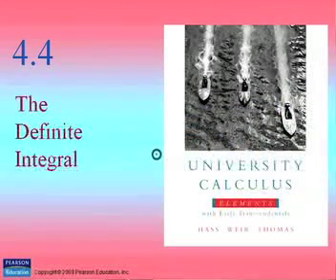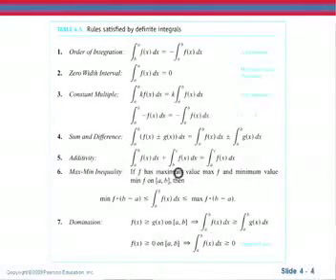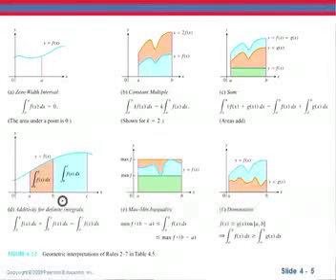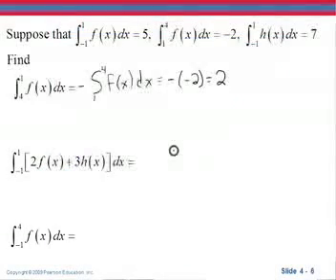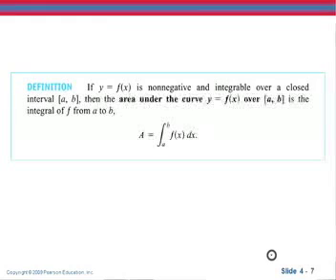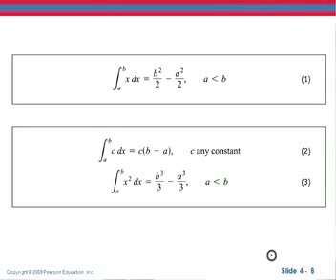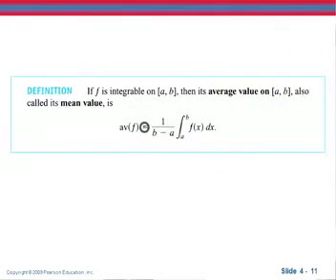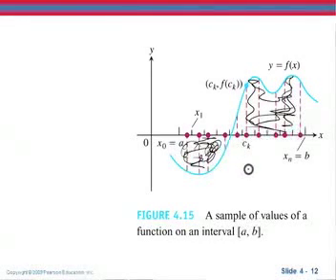section 4 4